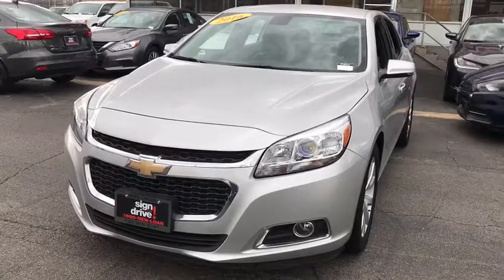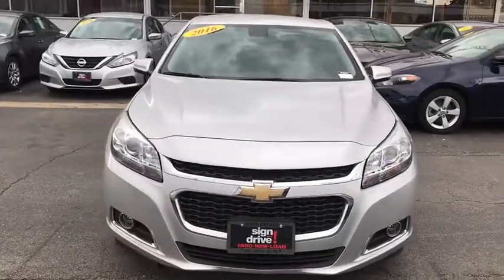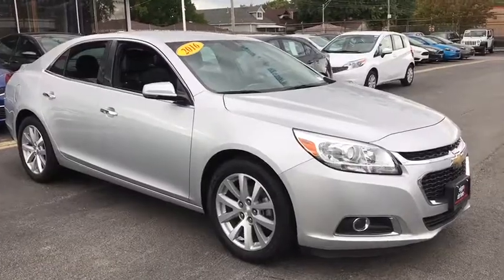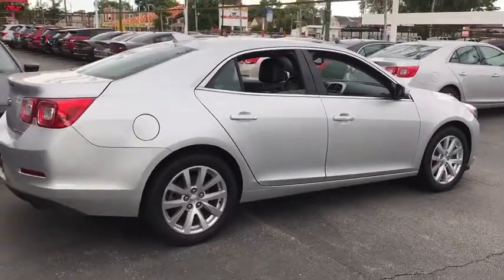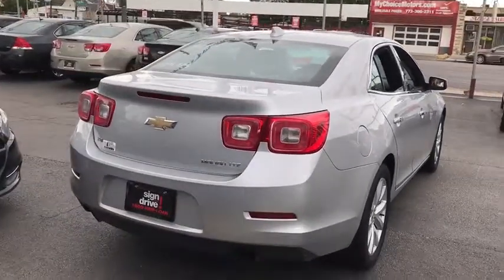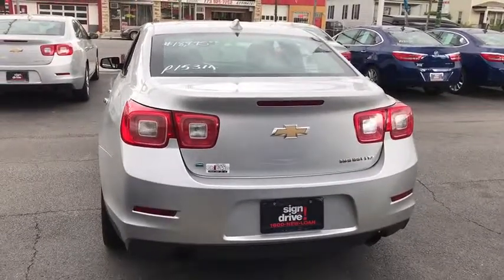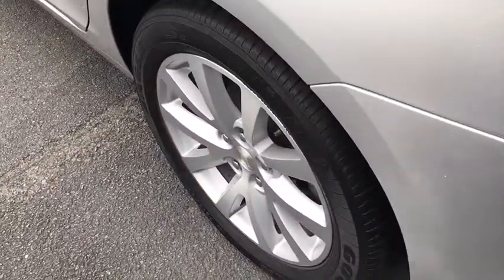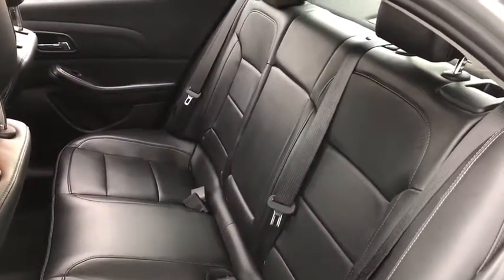2016 Chevrolet Malibu Limited Matteson, Lansing, Oak Lawn, Northwest Indiana, Chicago, IL P15314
2016 Chevrolet Malibu Limited
2016 Chevrolet Malibu Limited LTZ - Stock#: P15314 - VIN#: 1G11E5SAXGU144207